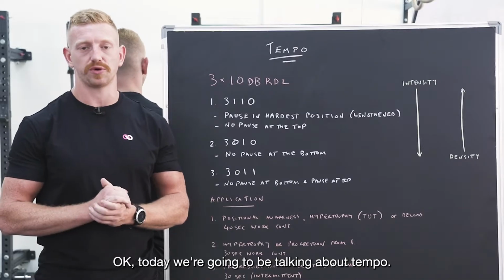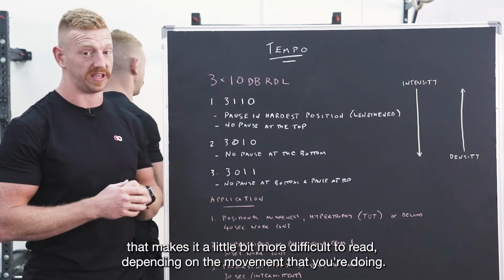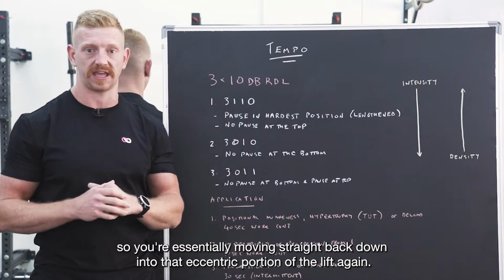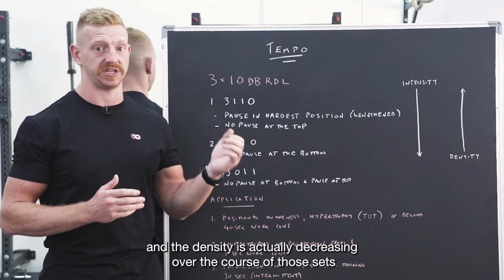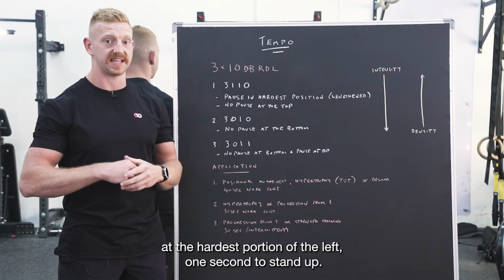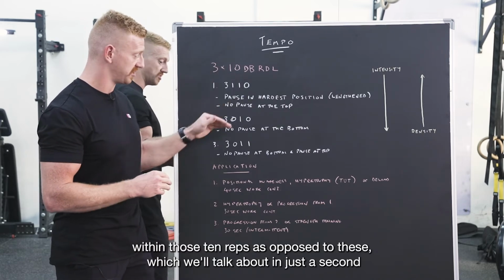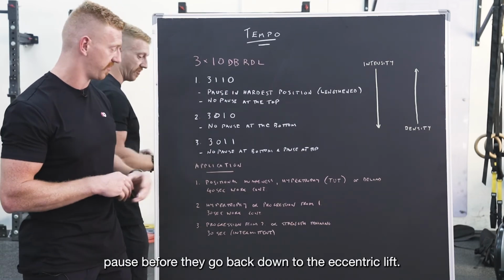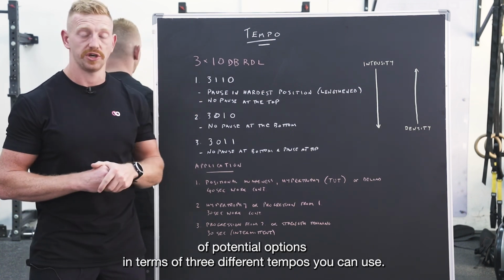Using Tempo to Maximise Your Potential